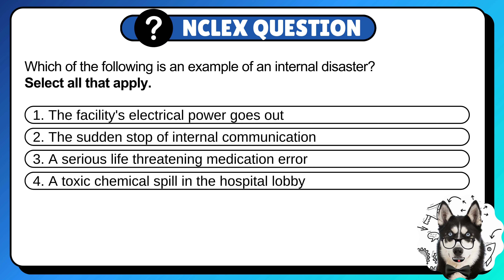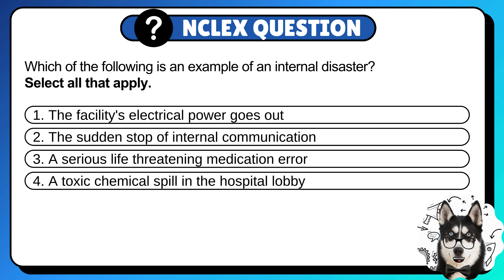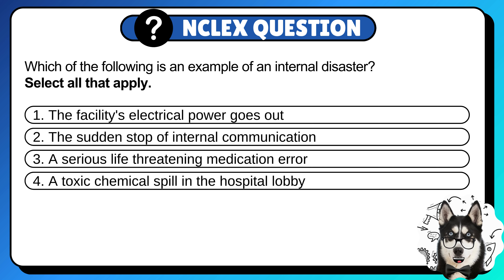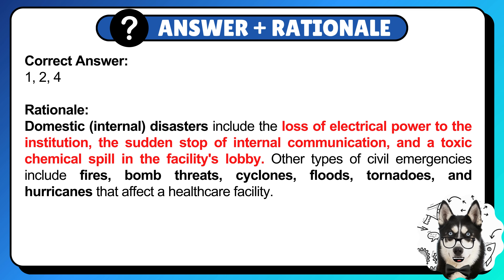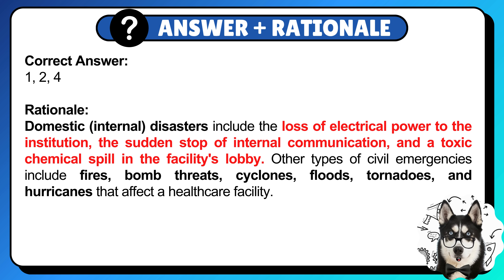114 - NCLEX Question & Answer + Rationale for Nursing Student & NCLEX